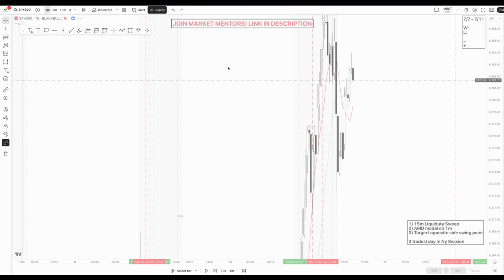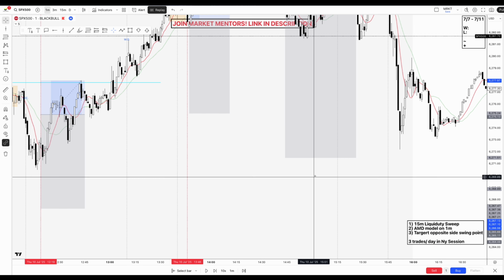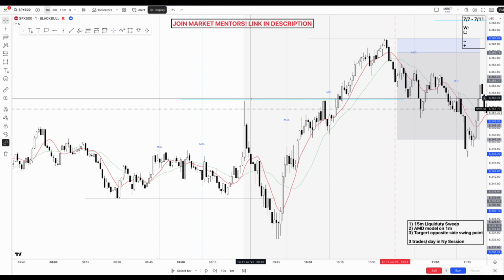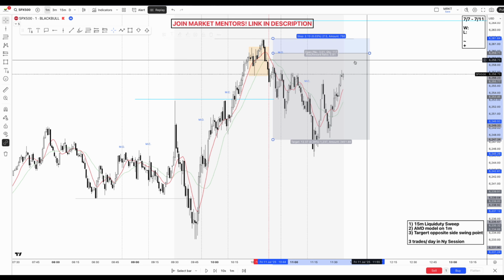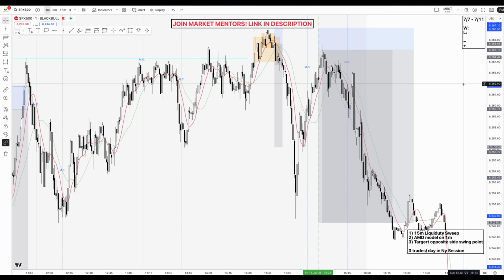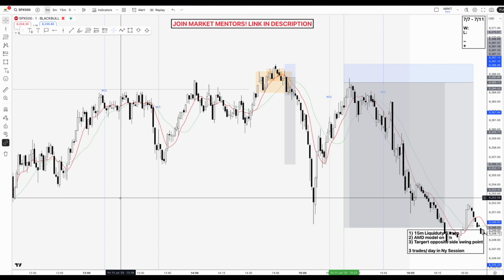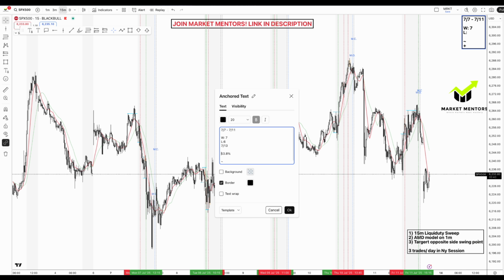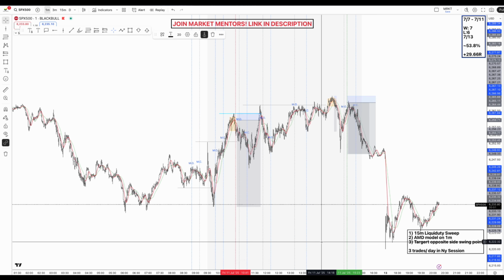🚨 🔥SPX500 Backtest (7/7–7/11) | +29.66% Week! Full Breakdown of Every Trade 🔍 Pt 2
In this backtesting session for SPX500 (S&P 500 Index), I review all my trades from the week of July 7th to July 11th — where the strategy delivered a solid +29.66% return. I walk through each trade setup, the reasoning behind every entry and exit, and how I managed risk throughout the week.

📈 What’s Inside:

Trade-by-trade breakdowns

Key levels and price action explained

Strategy performance metrics

Lessons from the wins and the missed opportunities

Insights to help you sharpen your own system

Whether you're refining your edge or looking for consistent setups, this is the breakdown you don’t want to miss.

Whether you're an experienced trader or just starting out, you'll gain valuable insights into trading and investing strategies and current market trends—all shared live in our Mrkt Mentors Discord.

What You’ll Learn:
• In-depth analysis for NASDAQ and Forex Pairs
-Tips on how tow to become a funded trader and STAY funded